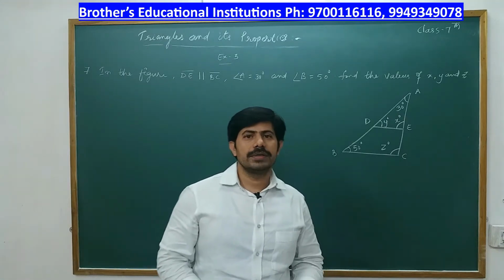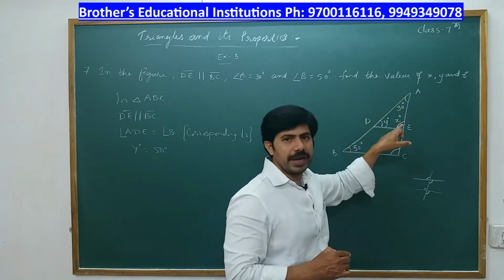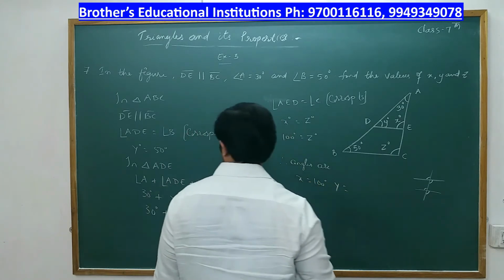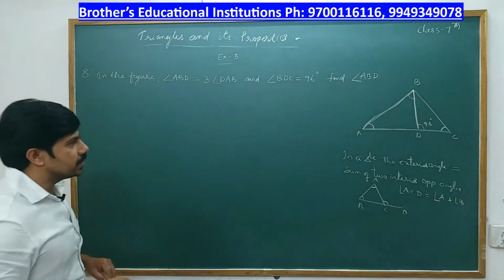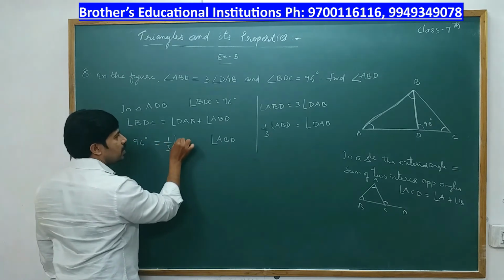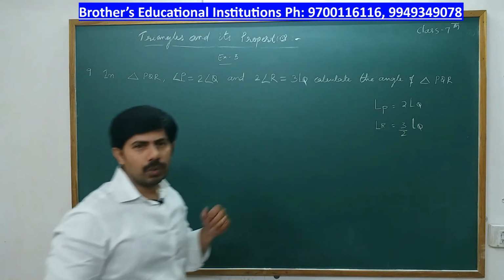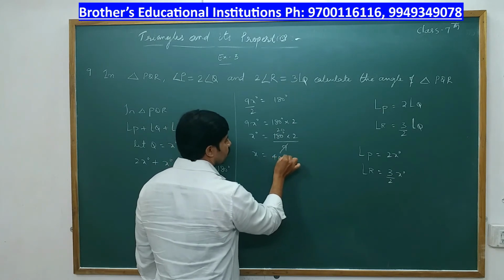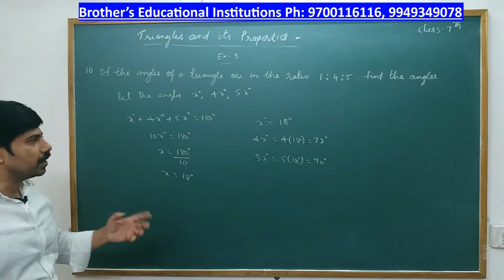4 Triangles and its Properties (Maths 7th Class)